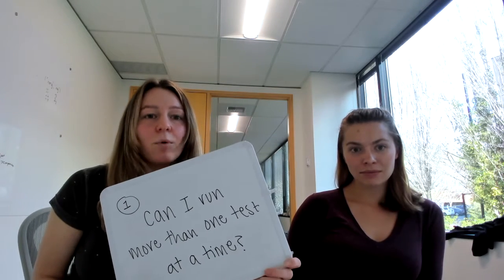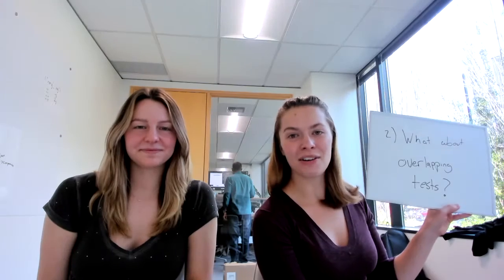Overlapping Tests FAQs | Between Two Whiteboards | A/B Testing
What happens when you run overlapping A/B tests? Will it impact your results? Sami and I answer FAQ's today in Between Two Whiteboards!